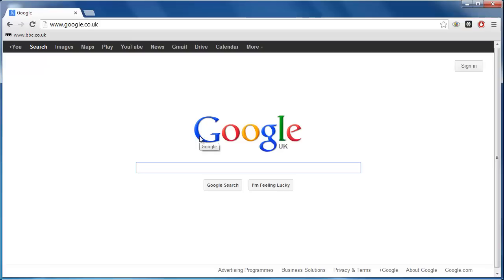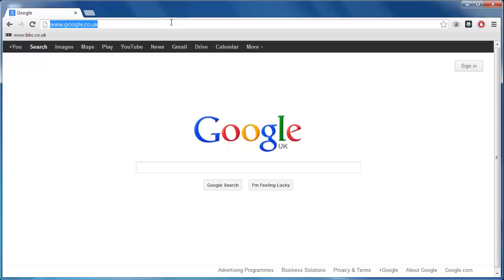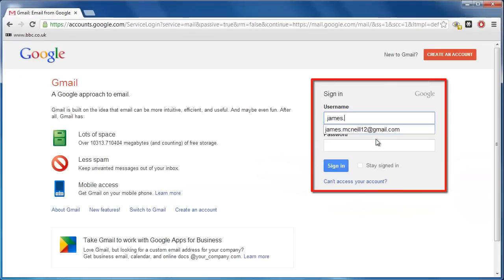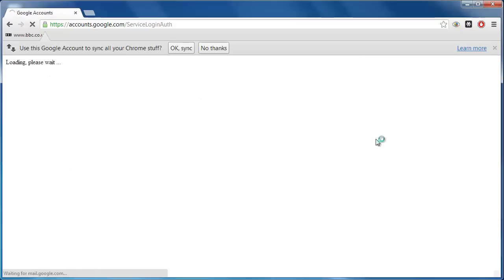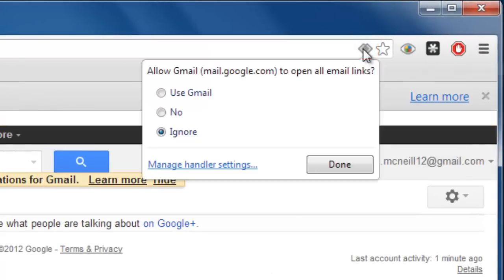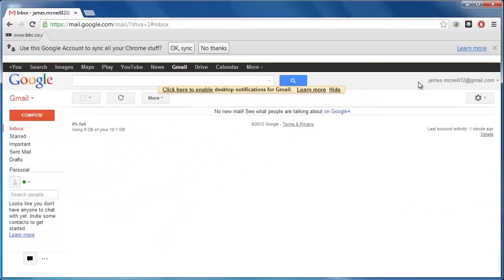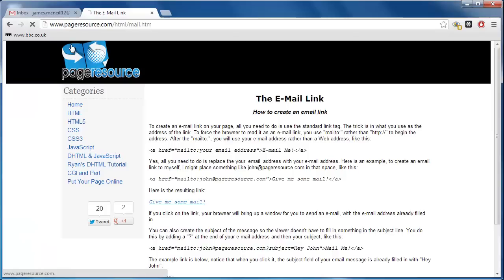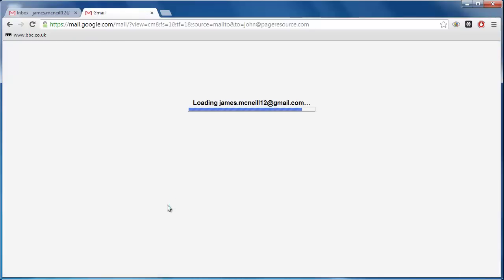How to set Default Email in Chrome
As standard Google Chrome will use Microsoft Outlook to open any email links on websites. Here we will show you how to change this default setting to Gmail

Introduction:

Many people today choose to use the web based email Gmail, rather than Outlook. This tutorial is going to show you how to set default email in chrome to Gmail.

Step # 1 -- Navigating to Gmail

First, open Google Chrome. In the address bar, type "mail.google.com". Enter your Gmail log-in details to access your account and click "Sign in".

Step # 2 -- Changing the Settings

You will notice that a new icon has appeared in the address bar that looks like two interlocking diamonds -- click it. A box will appear asking whether you want to allow Gmail to open email links. You want to select the "Use Gmail" option and then click "Done".

Step # 3 -- Testing Out the Change

That is how to set default email in chrome to Gmail. Now we want to make sure that the changes have been made. Navigate to any page that has an email link, it doesn't matter which website you use for this. Click on the email link and you will be redirected to Gmail instead of Microsoft Outlook.